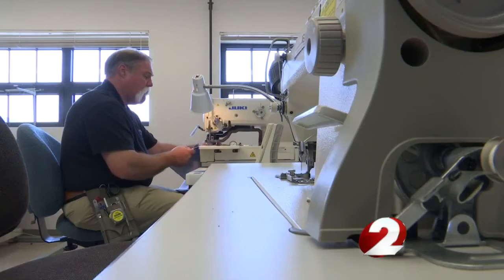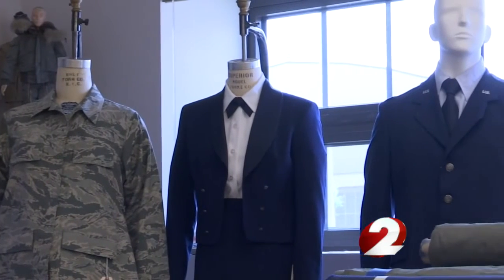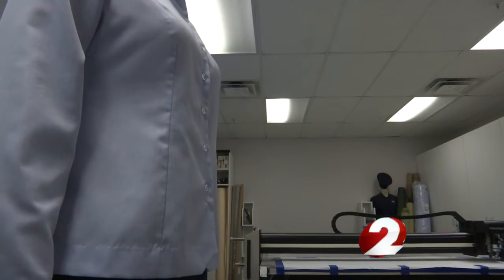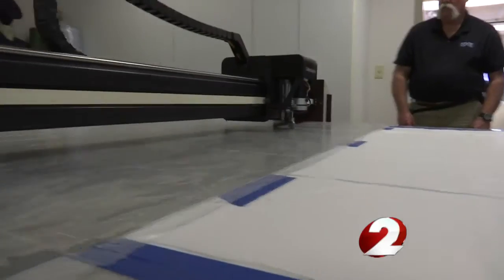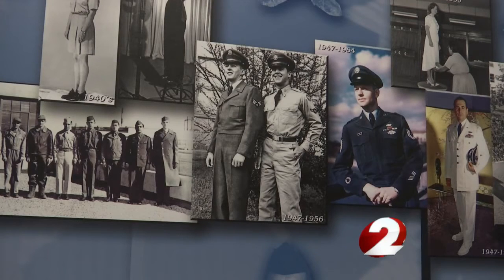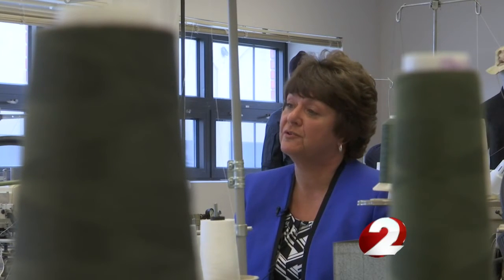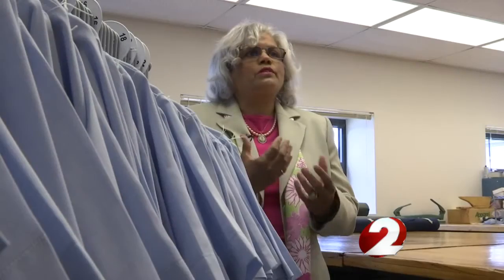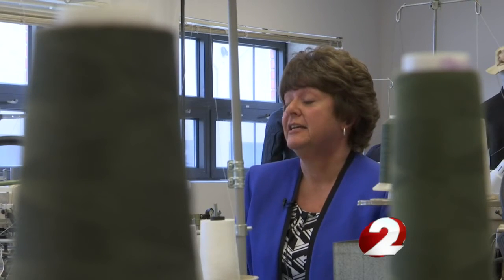WPAFB makes nation's air force uniforms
2 NEWS at 6pm